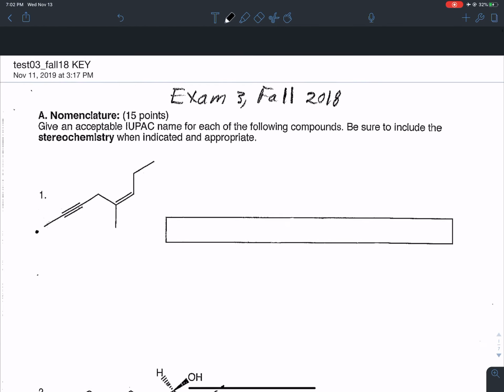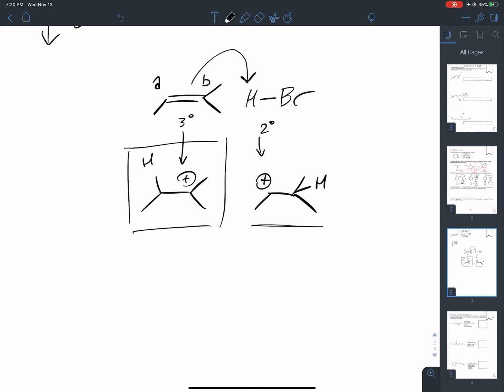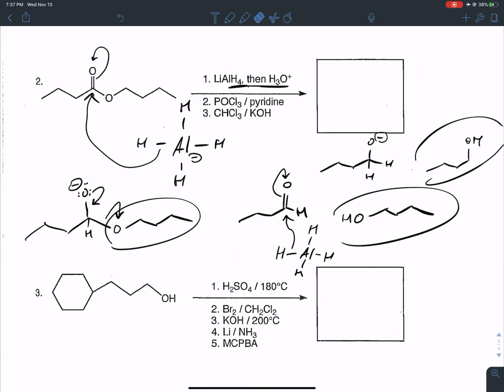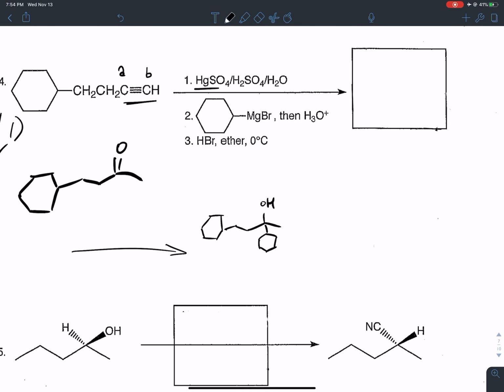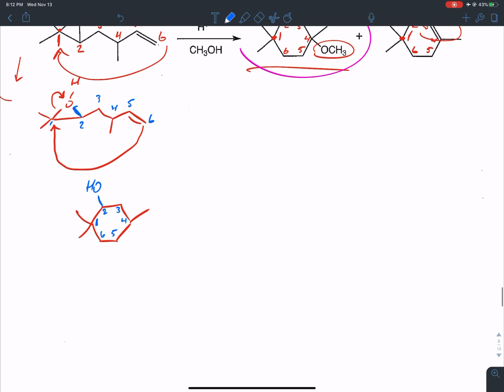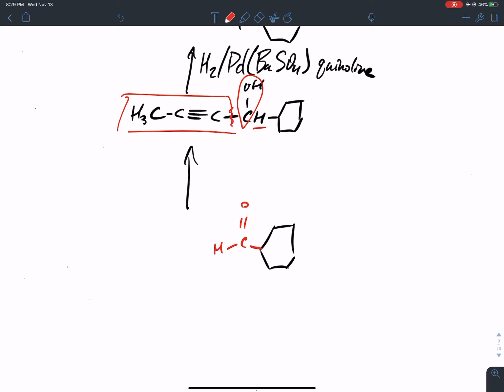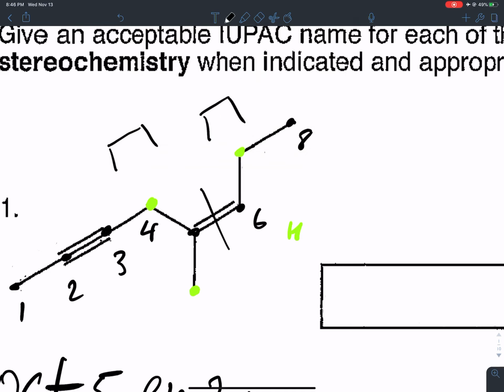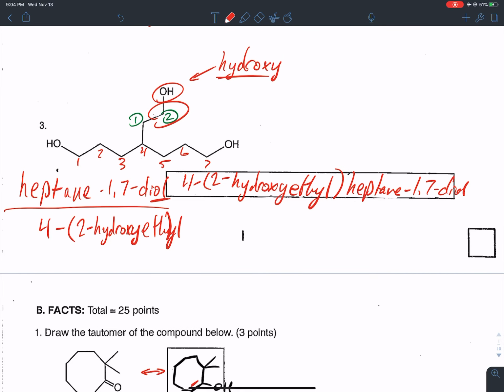ACS Organic Chemistry I Exam 3 Review Session | November 14, 2019